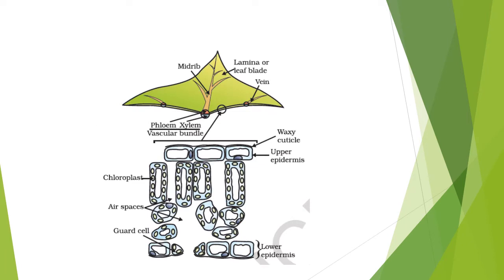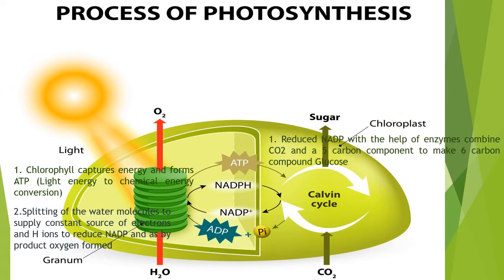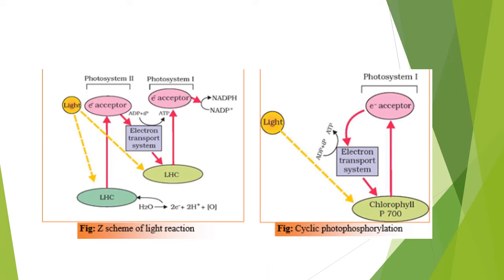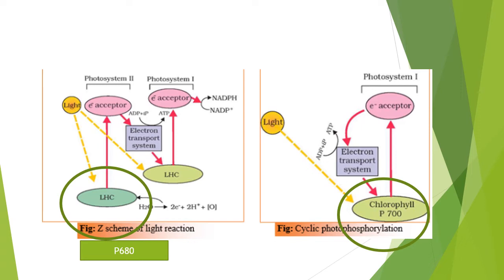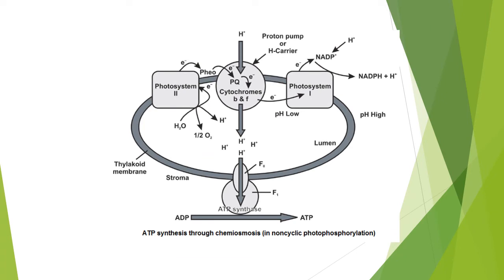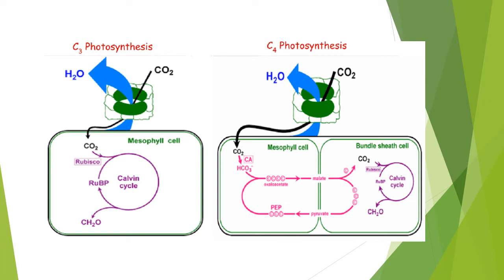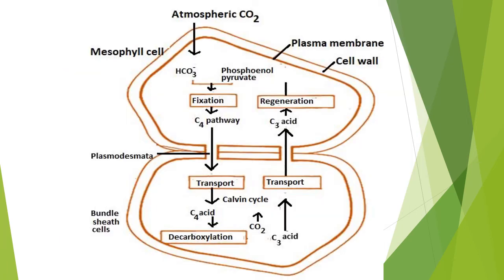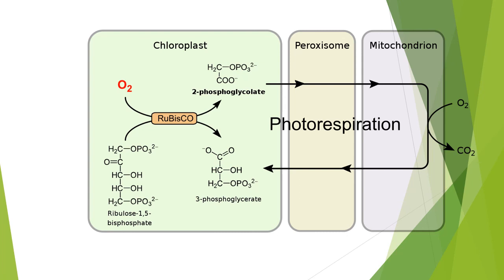Photosynthesis- Class XI